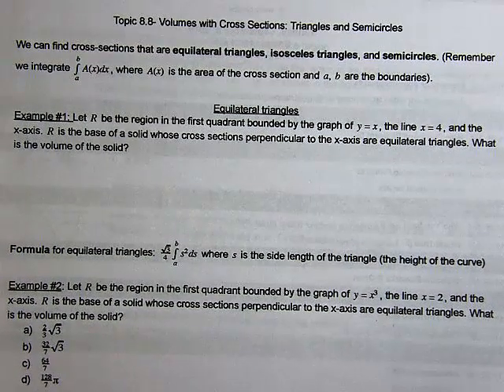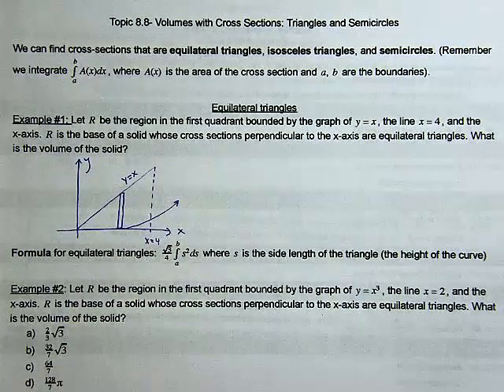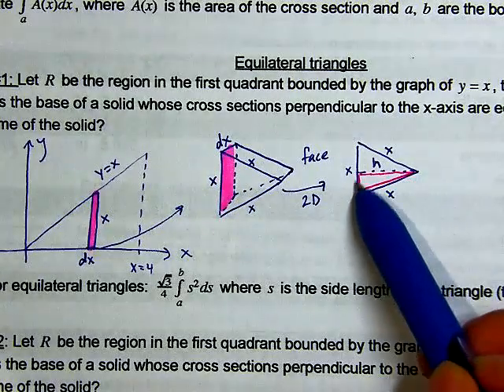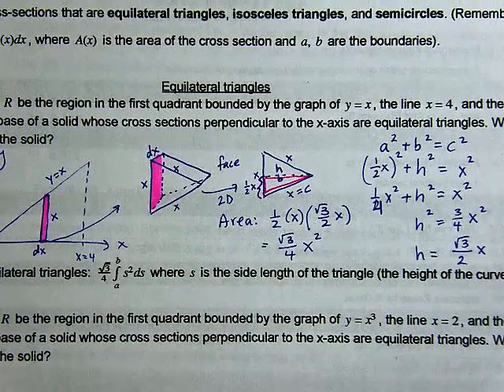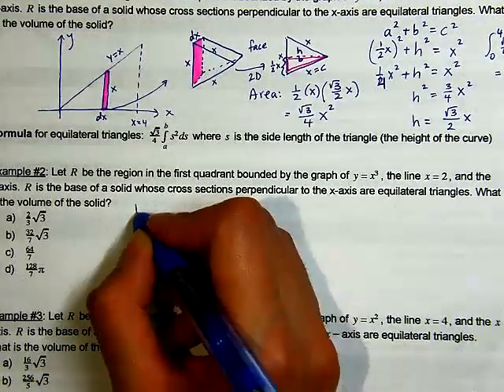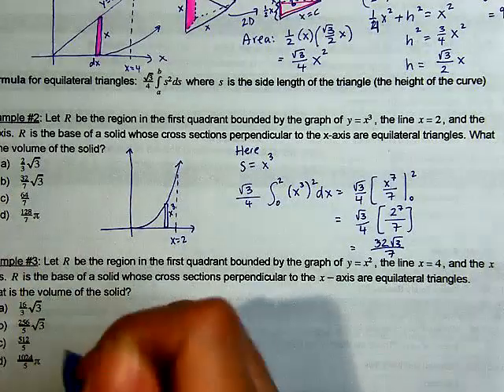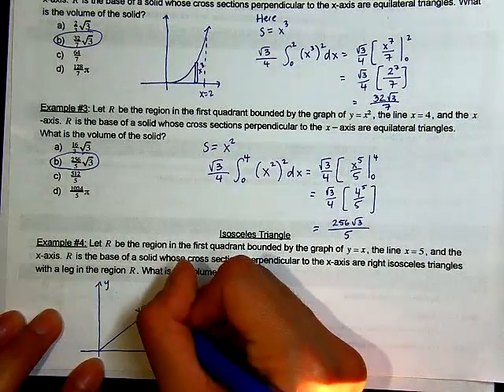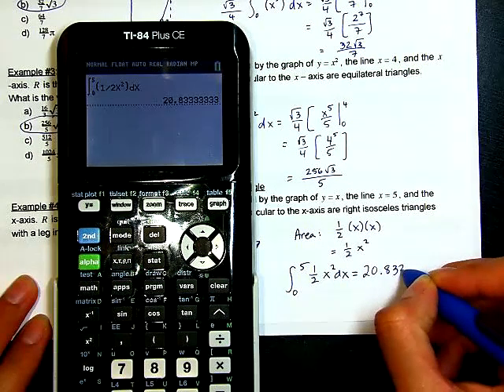Topic 8.8 Part 1 Volumes with Cross Sections: Triangles and Semicircles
Calculus AB Lesson concerning Triangles and Semicircles. This is page one of your lesson.